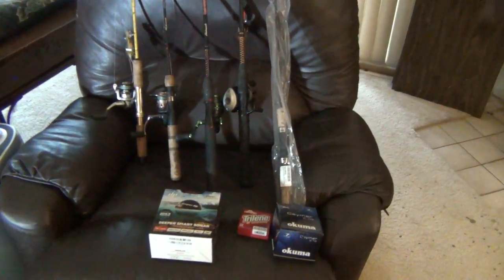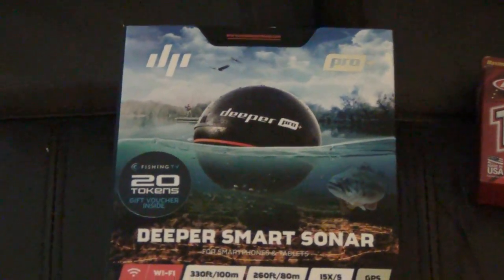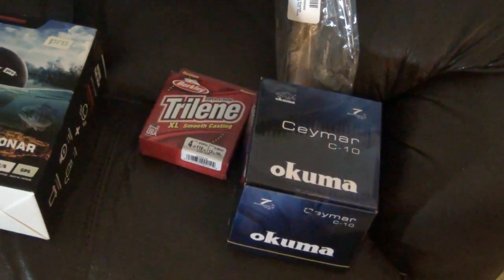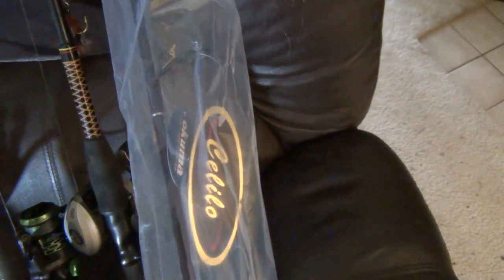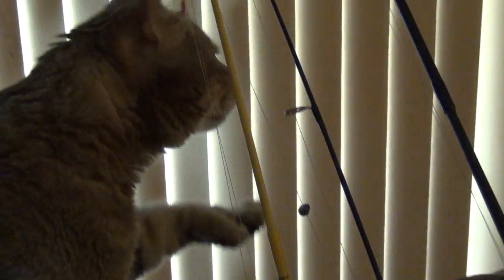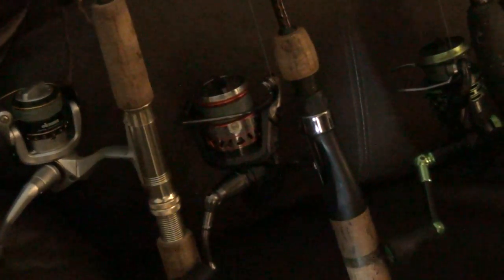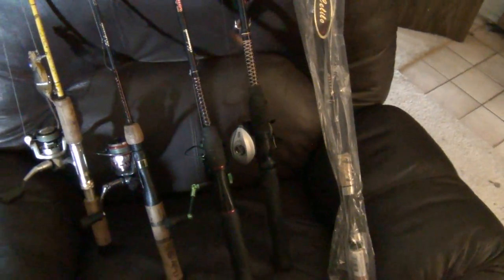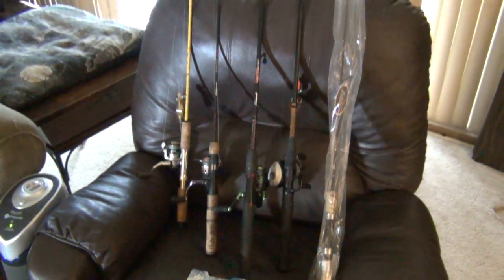Fishing Update - New Rod/Reel & Fish Finder!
Just an update on my fishing hobby.  I got a new fish finder, the Deeper Smart Sonar Pro+!  I also got a new ultralight rod / reel setup.  Okuma CE-S-461UL-1 Celilo Graphite Ultra Light Spinning Rod & Okuma Ceymar Spinning Reel Size 10.  Should be a nice setup for small fish.  Hopefully the Deeper fish finder works better than the iBobber I tried out recently!